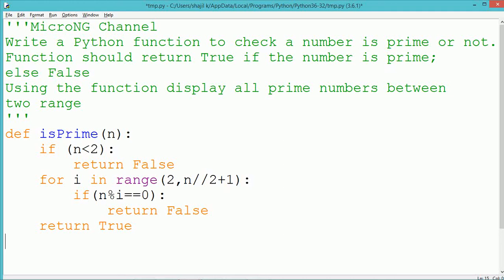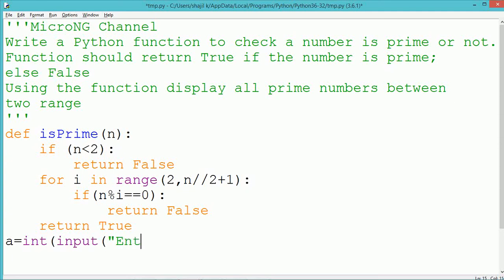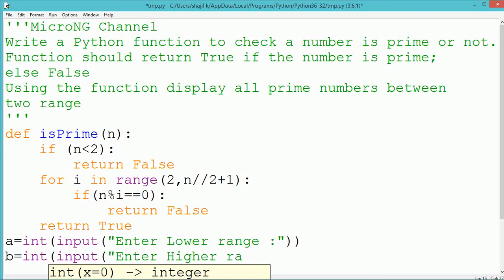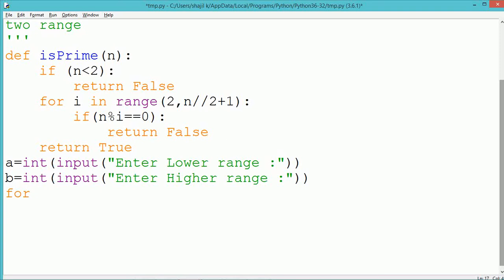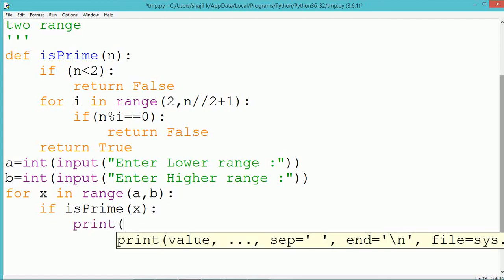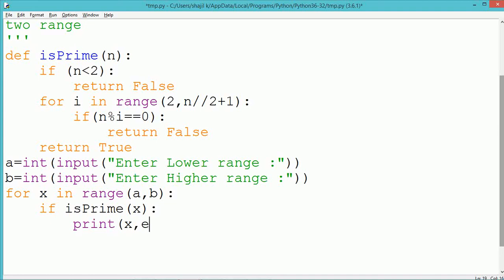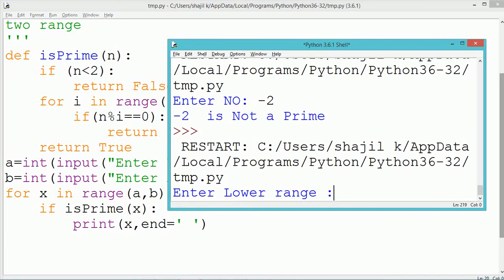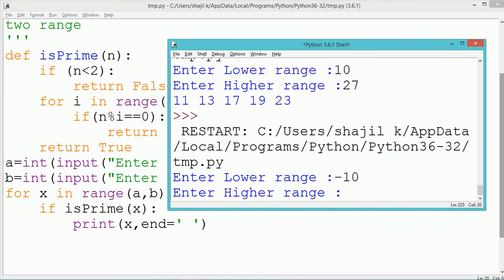Python Program - Display list of Prime numbers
Write a Python function to check a number is prime or not. Function should return True if the number is prime; else False
Using the function display all prime numbers between two range